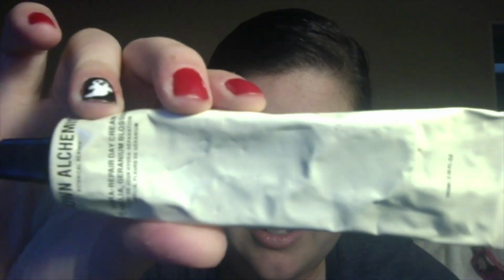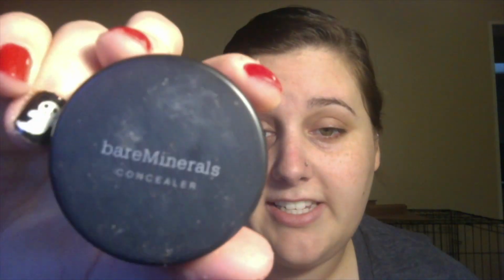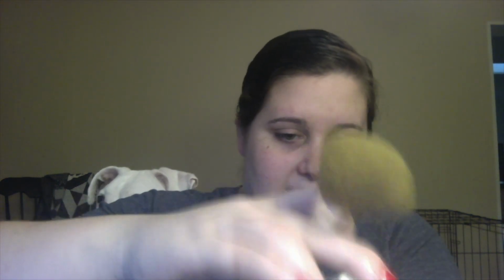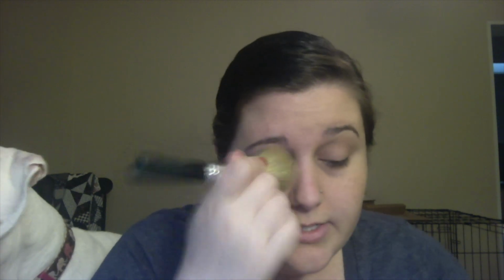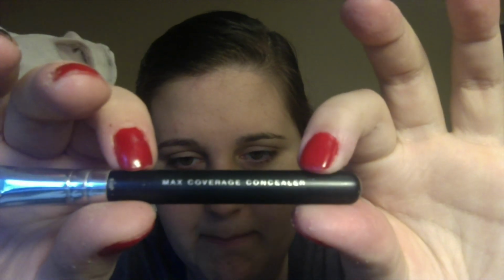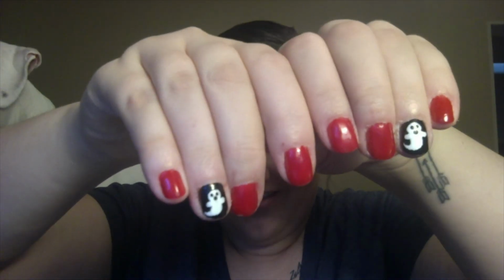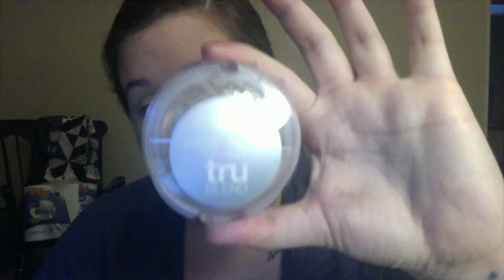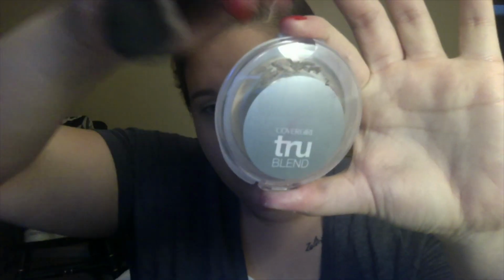How to do Easy Powder Foundation, Start of a 5 minute face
A simple powder foundation look, just teaching the basics.
Products shown:
Grown Alchemist Hydra-Repair Day Cream
The POREfessional Primer by Benefit
BareMinerals Matte Foundation Broad Spectrum SPF 15 in Fairly Light
BareMinerals Well-Rested Under Eye Brightener Concealer SPF 20
BareMinerals Maximum Coverage Concealer Brush
BareMinerals Full Flawless Face Brush
Real Techniques-MultiTech Point Large-Makeup Brush
Covergirl TruBlend Pressed Powder Translucent Medium